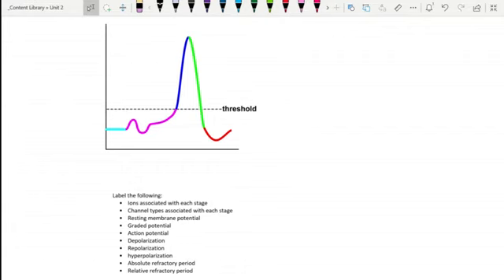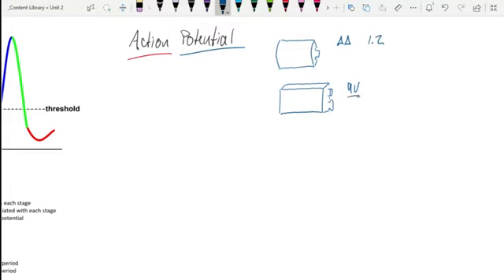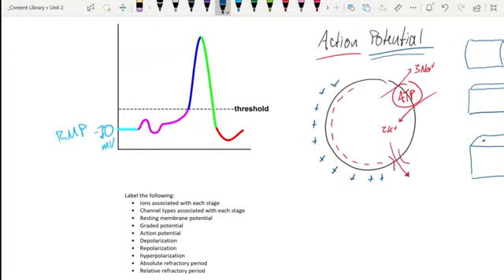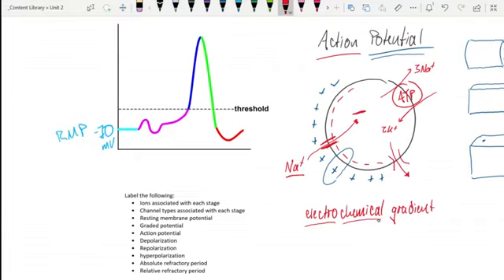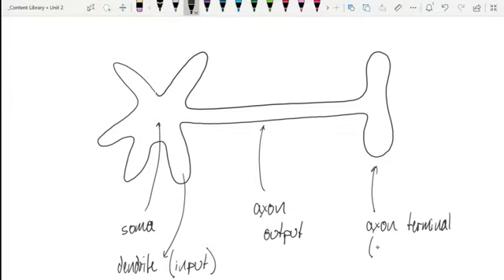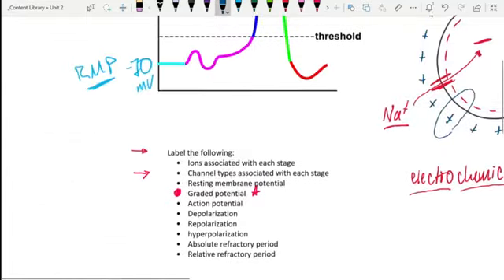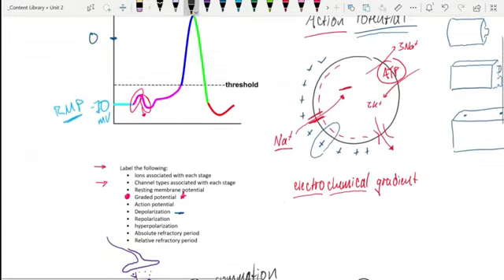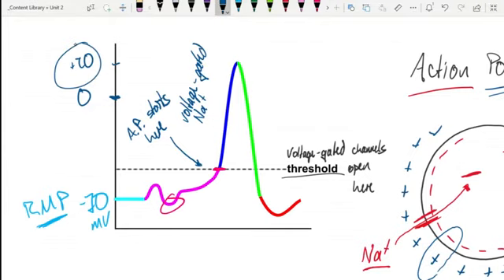Bio 264: Introduction to Action Potentials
Introductory Physiology Course
Topic:  An introduction to the physiology of an action potential, including resting membrane potential, ion gradients, and the ion channels necessary to carry out an action potential.  Summation and refractory periods are also briefly discussed.